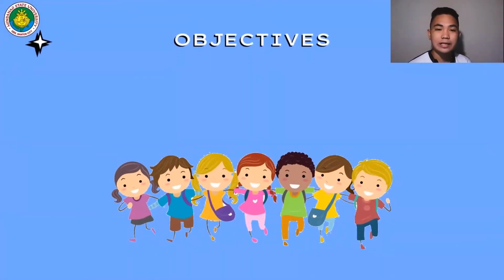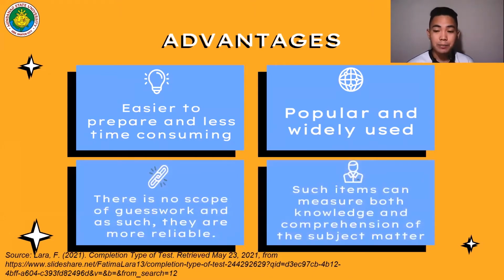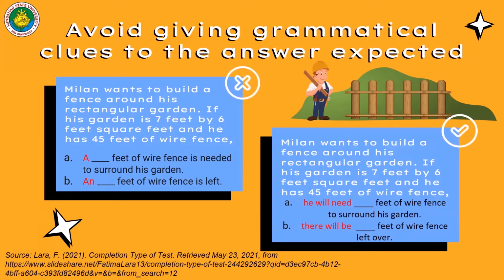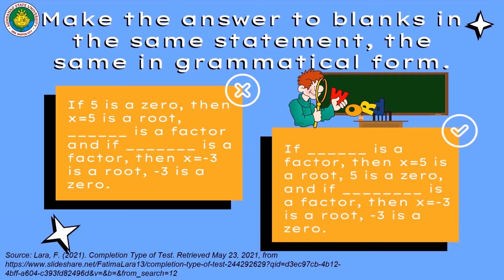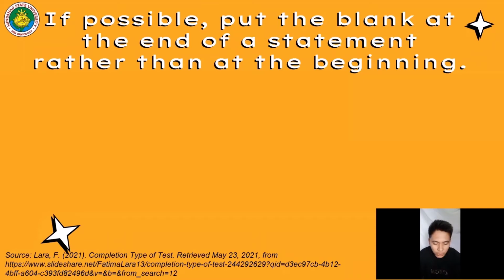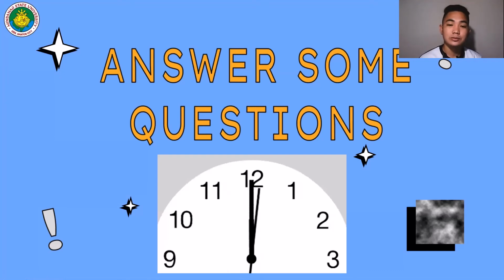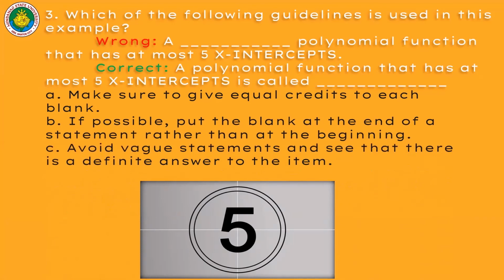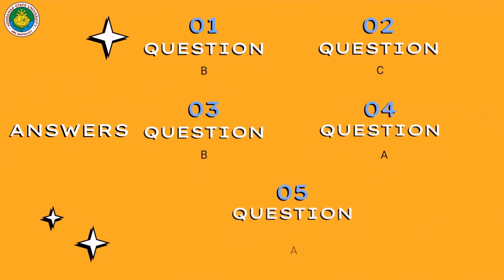Completion Type of Test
ESPAÑOLA ESCARO